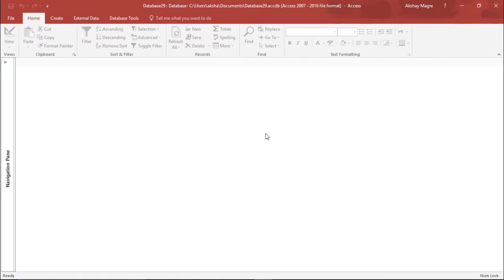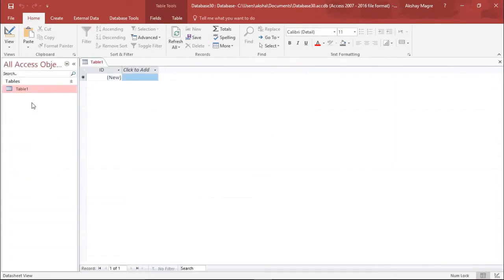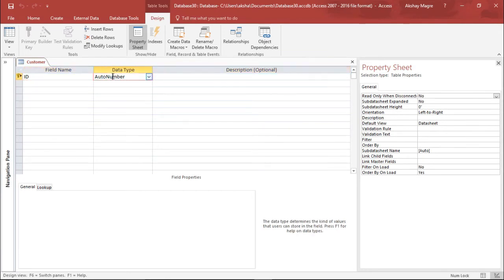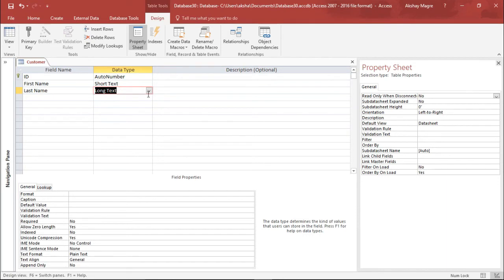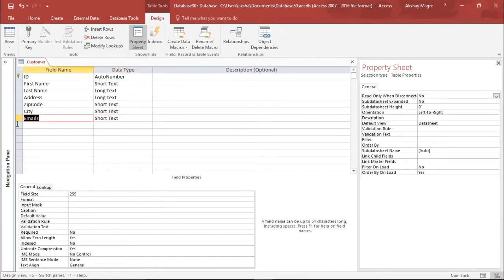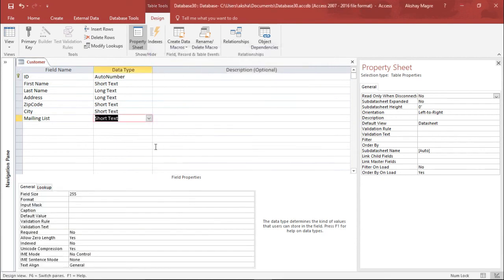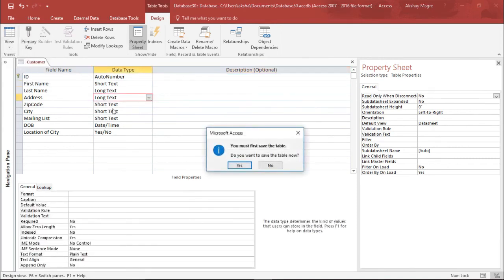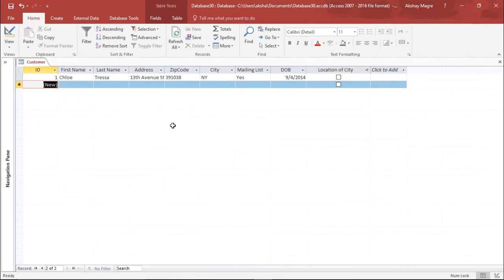Create Sample Database in MS-Access 2016